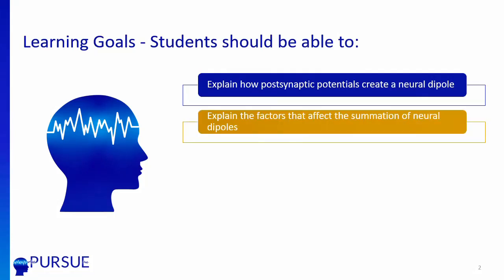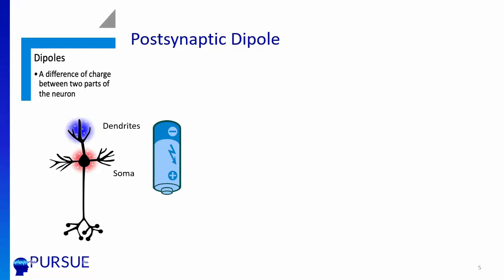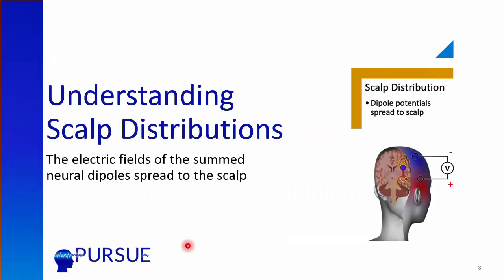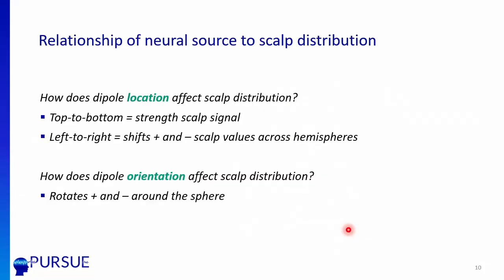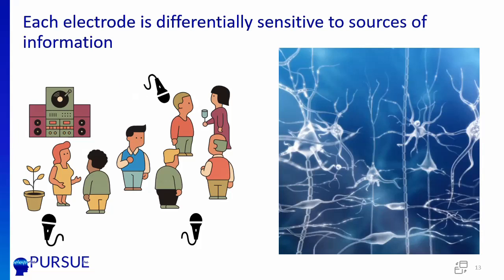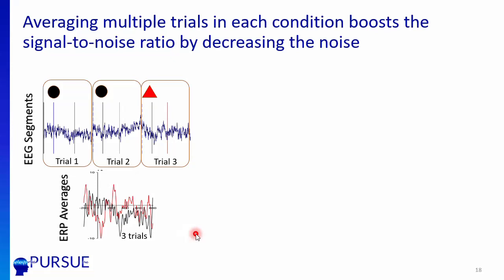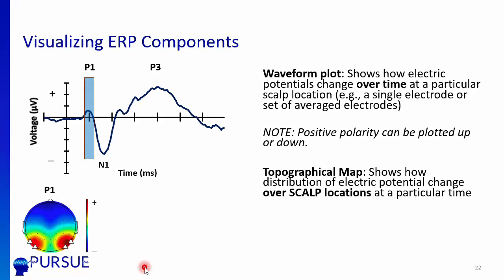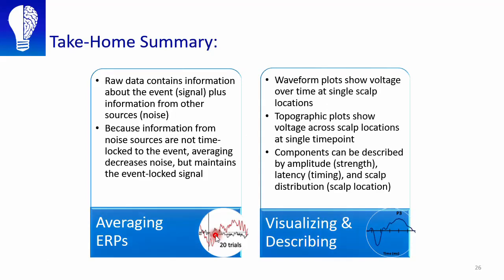What are ERPs?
Provides a description and background information on Event-Related Potentials (ERPs). Materials were adapted from PURSUE